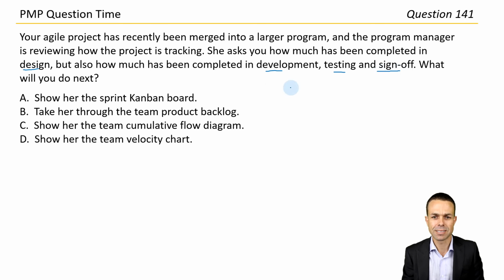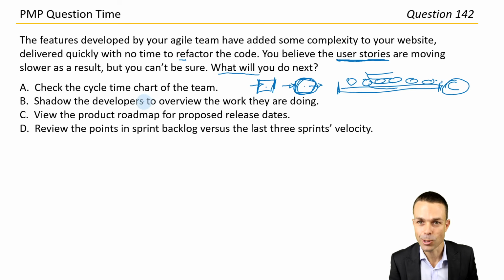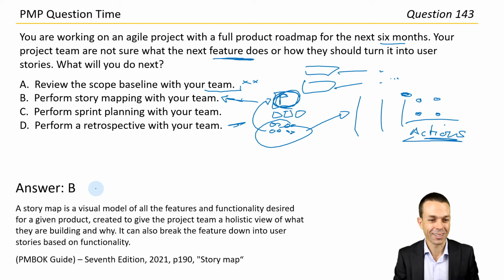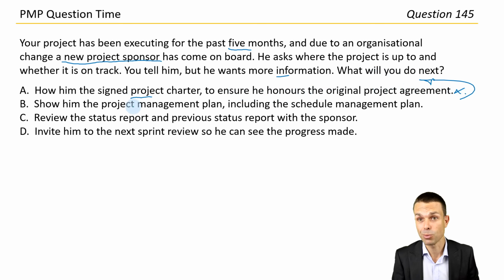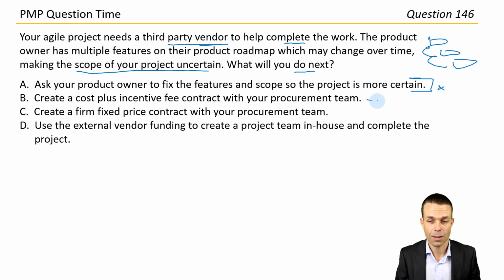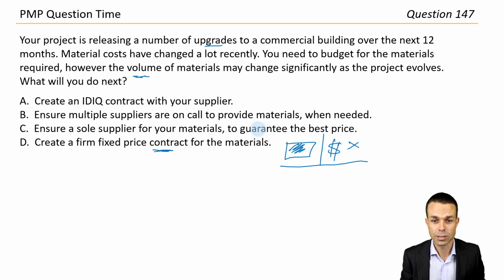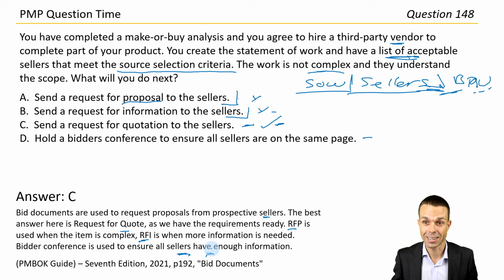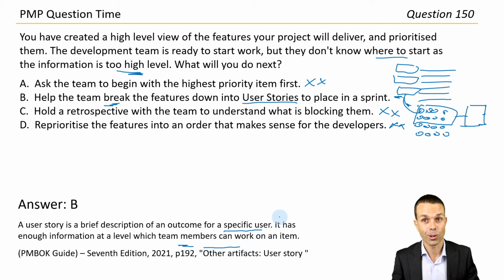PMBOK 7th Edition Questions and Answers to Pass Your PMP (141 to 150)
10 PMP Questions and Answers from the PMBOK 7th Edition, scenario-based just like the real exam.

Timestamps
00:00 Intro
00:33 Question 1: What is completed in each stage
02:57 Question 2: How to measure completed work
05:29 Question 3: Decomposing an Agile Feature
07:32 Question 4: Measuring work on multiple Agile teams
09:43 Question 5: New Project Sponsor is the project on track?
12:25 Question 6: Vendor on an Agile Project
15:32 Question 7: Changing price and volume of materials
17:46 Question 8: Vendor on a low-complexity project
19:44 Question 9: Disagreements on the project team
21:11 Question 10: What to start on in a new project
22:37 Always remember, I believe in you.